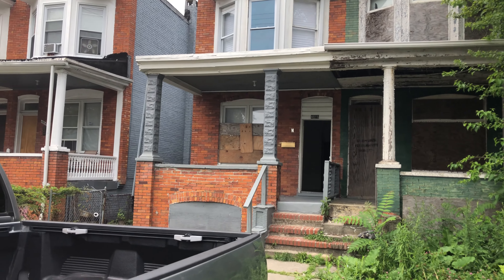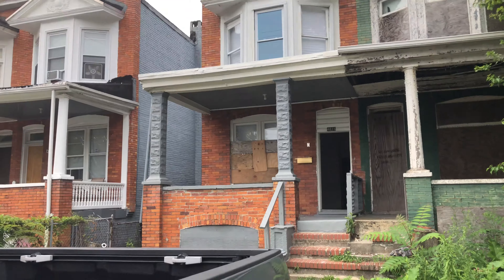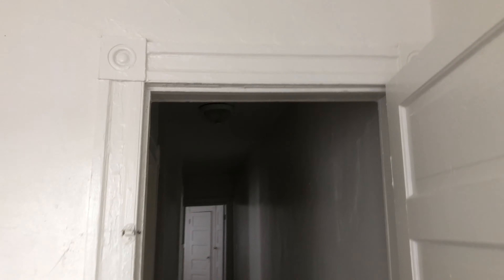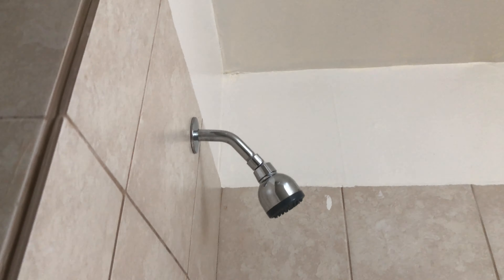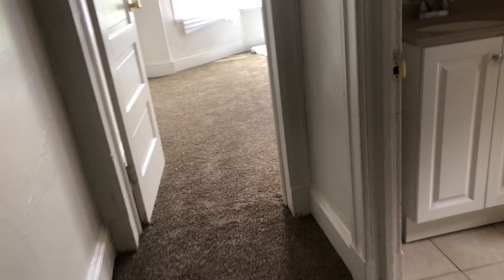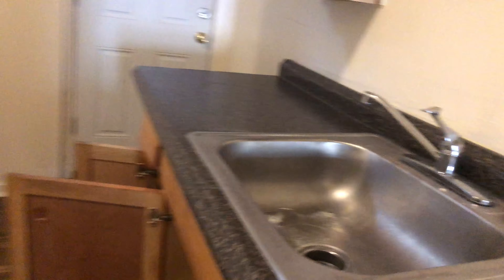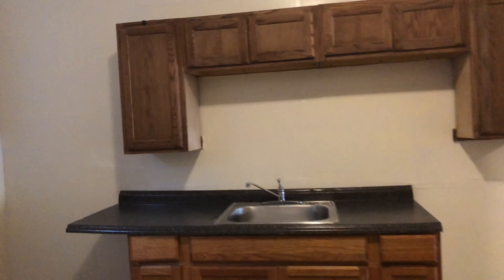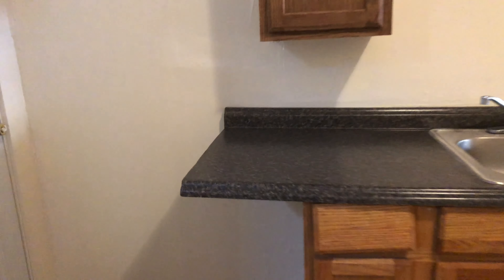4816 Palmer Ave, Baltimore Md 21215- Rehab final